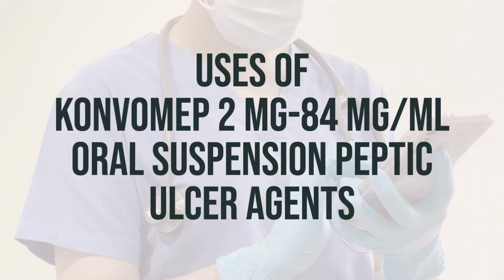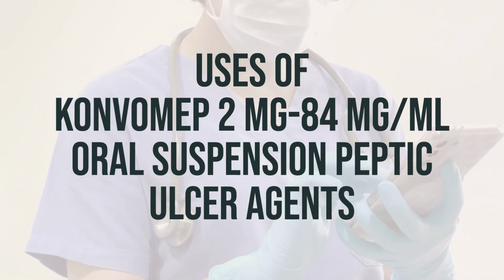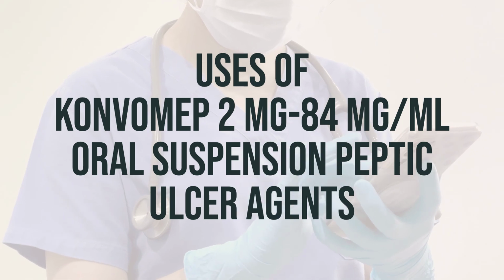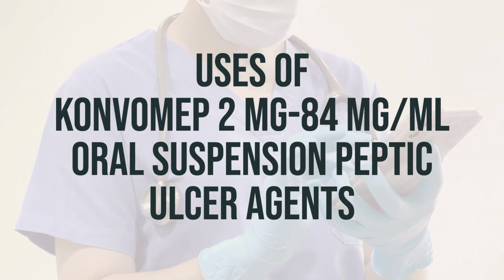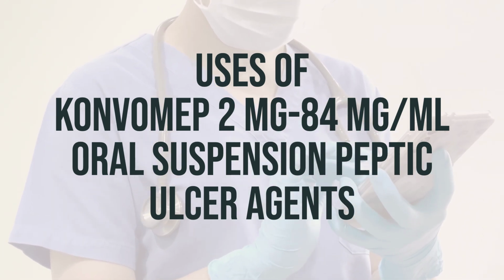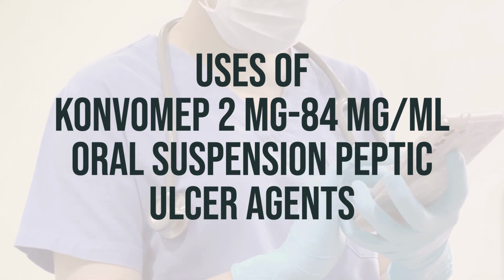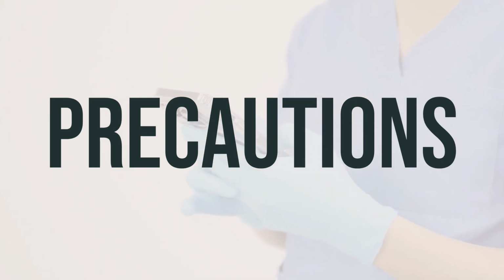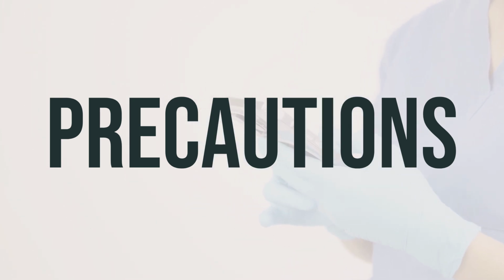How to use Konvomep 2 Mg-84 Mg/Ml Oral Suspension Peptic Ulcer Agents - Explain Uses,Side Effects,I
This oral suspension is a combination of omeprazole and sodium bicarbonate. It's used to treat stomach and esophagus issues like acid reflux and ulcers, and to prevent stomach bleeding in very ill patients. Omeprazole reduces the amount of acid your stomach produces, and sodium bicarbonate is an antacid that helps omeprazole work better. This medication can relieve symptoms such as heartburn, difficulty swallowing, and cough, and it can also help heal acid damage to the stomach and esophagus, prevent ulcers, and may even help prevent cancer of the esophagus. If you're using this medication without a prescription, make sure to carefully read the package instructions to ensure it's the right product for you. It's important to note that over-the-counter products may take 1 to 4 days to have a full effect, and using the wrong product could harm you.
2ac0